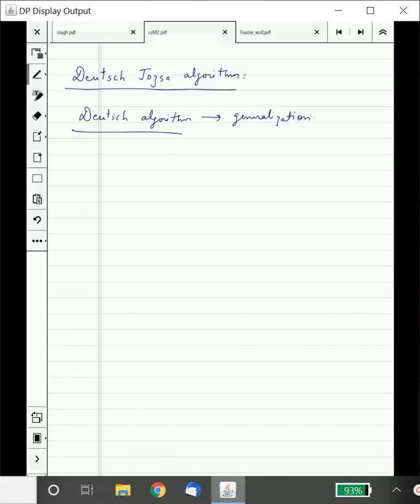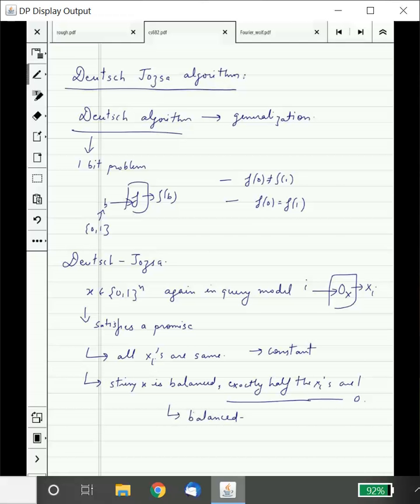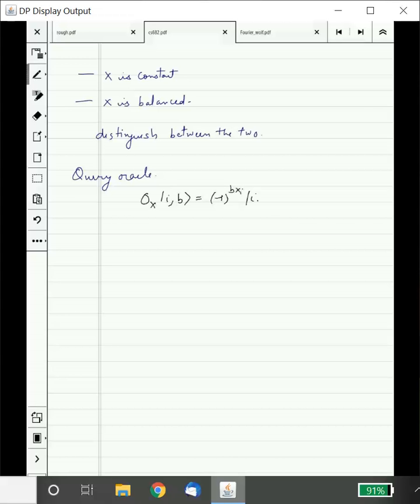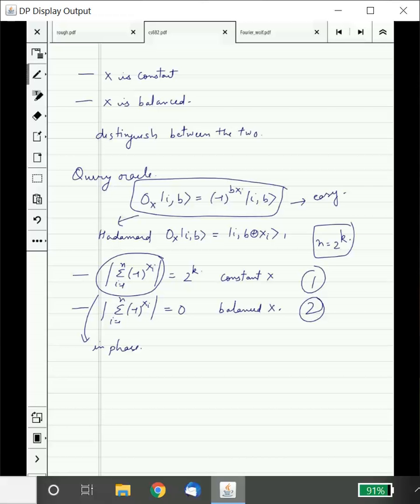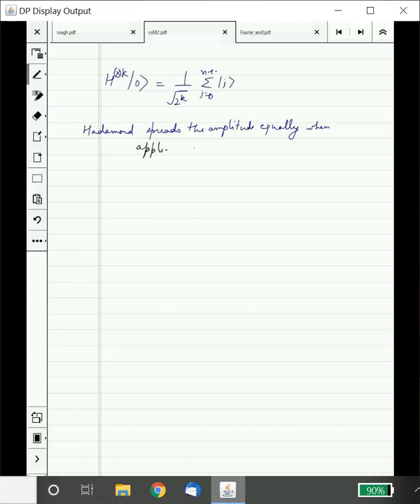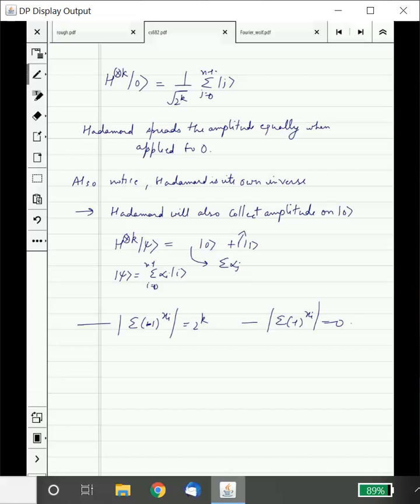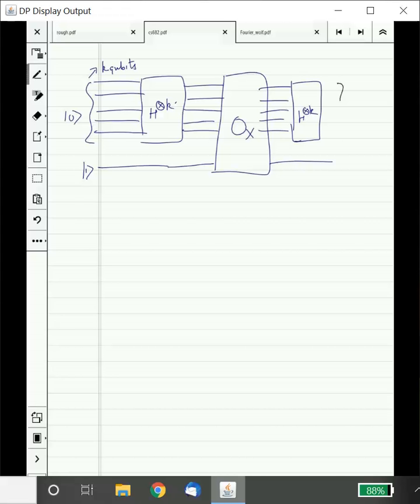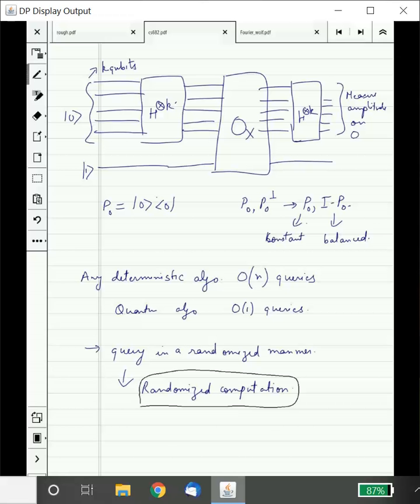W5L4: Basic Applications